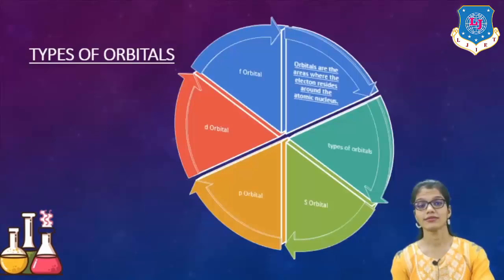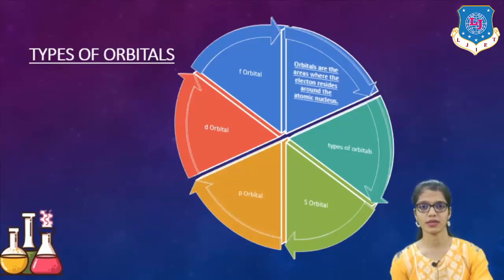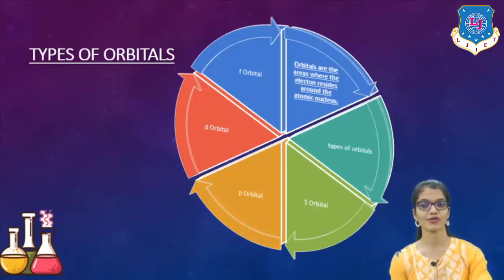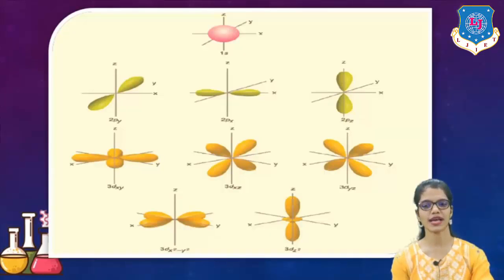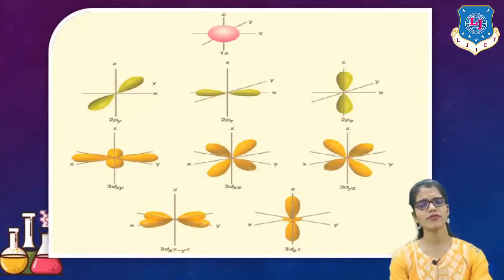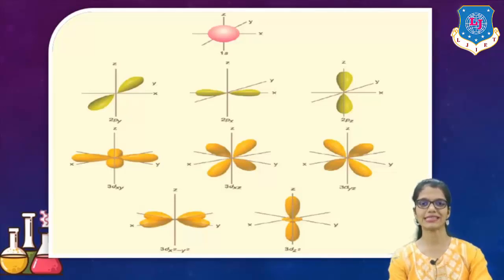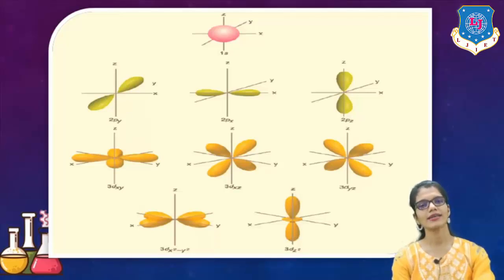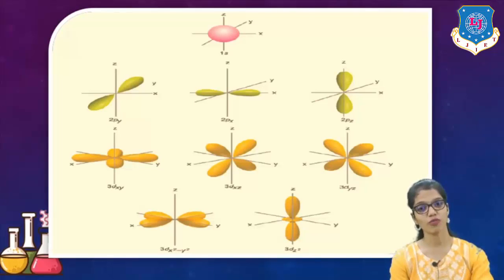Lec-04_Chemical bonding |Chemistry II |First Year Engineering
General chemistry
Analytical chemistry
Engineering chemistry